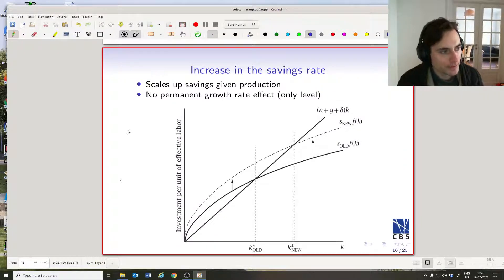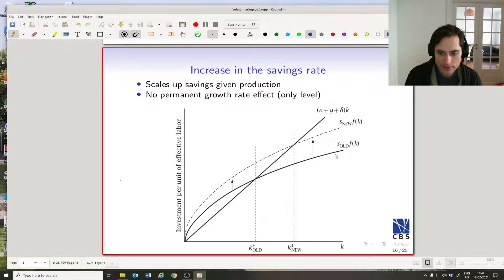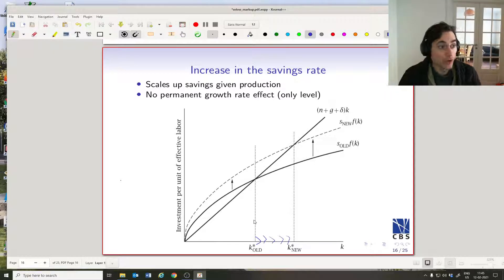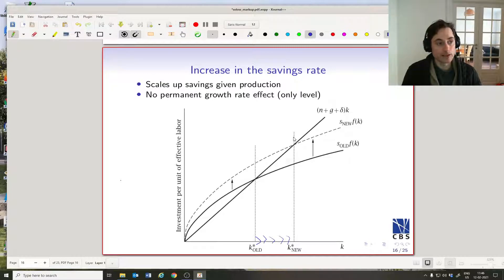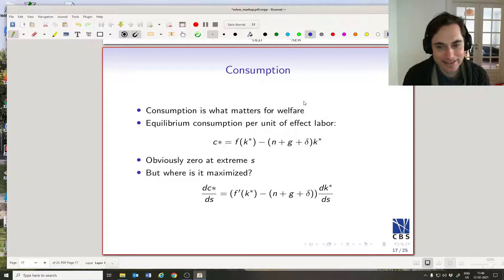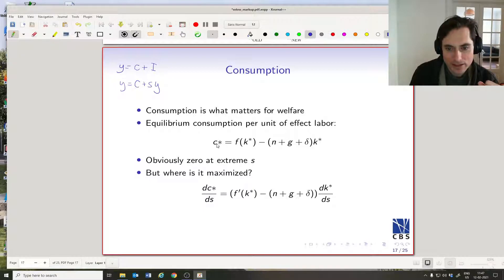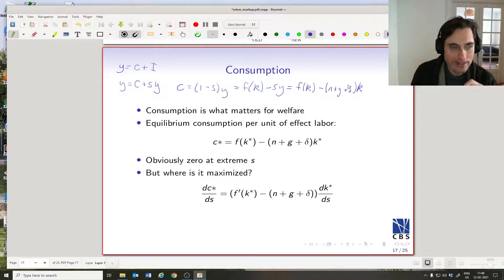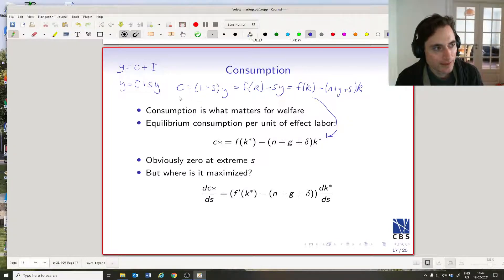Solow Growth Model 6: Savings rate and consumption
This is part of my lecture series on the Solow Growth Model, based on Romer's Advanced Macroeconomics.